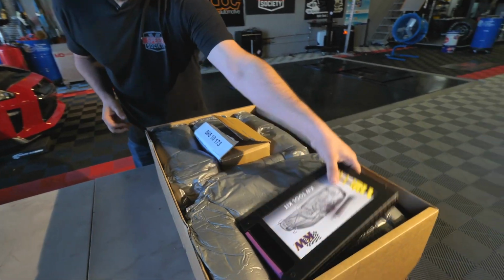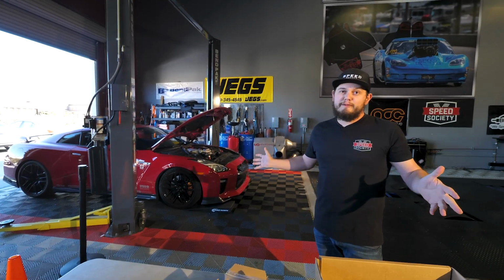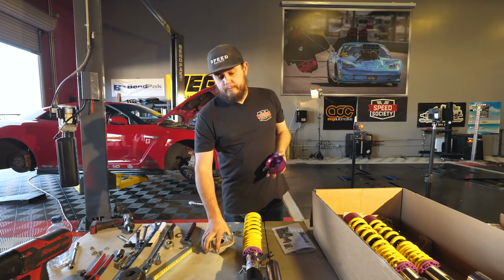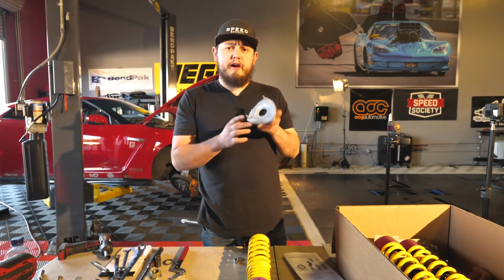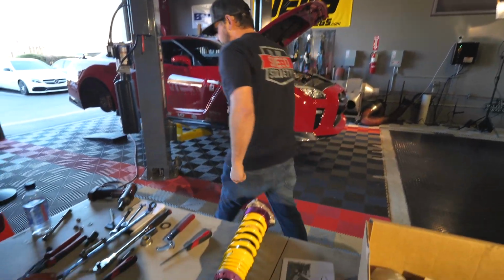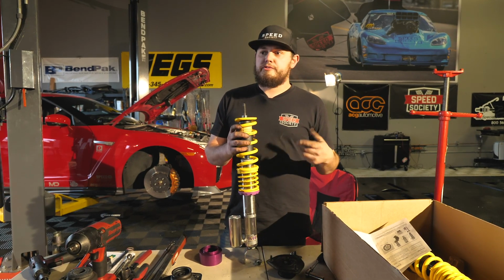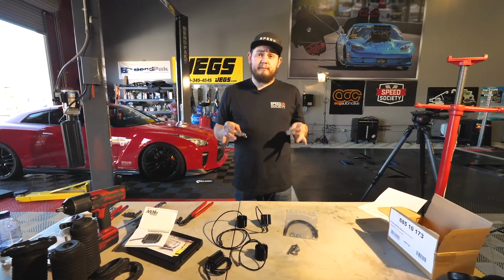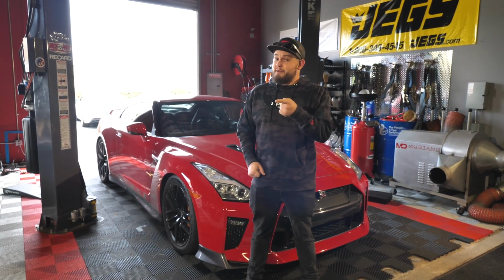R35 GTR Coilover Upgrade | KW Suspension V3 Coilover Install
KW Suspension couldn't let us give away this 850hp GTR without some upgraded suspension! The V3 Coilover kit from KW is one of the best aftermarket suspension items you can add to an R35, allowing you to have maximum adjustability on all four wheels. If you win, are you taking the GTR or the $50K in cash?!

For the best automotive content, car sweepstakes, car club, and lifestyle clothing, check us out: